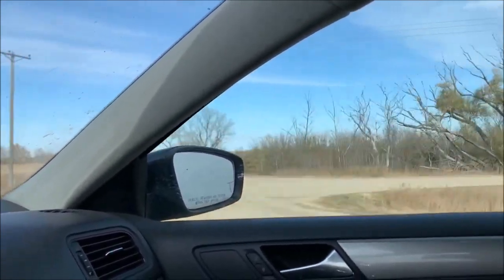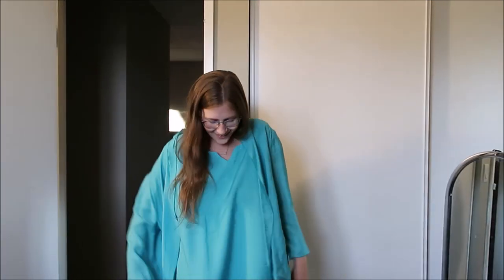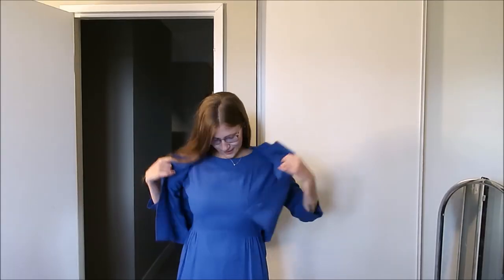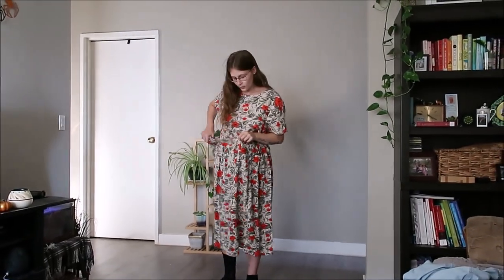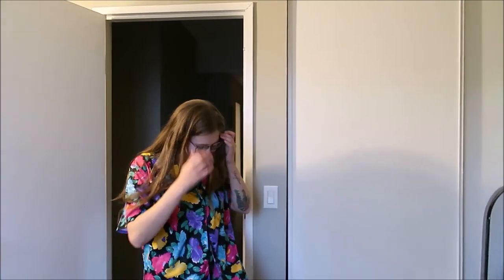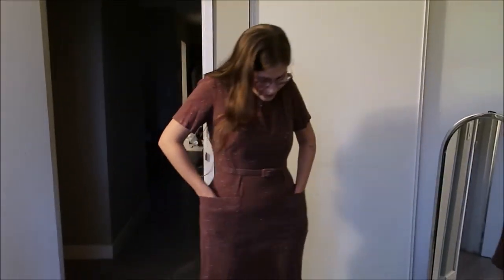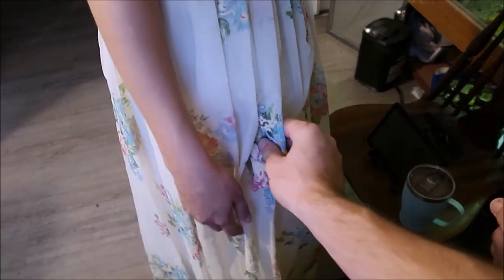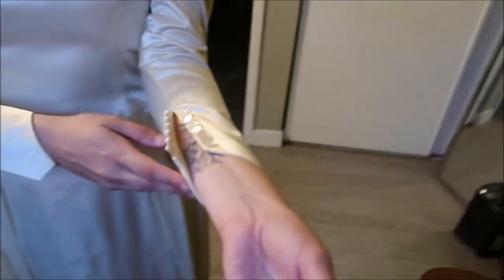Trying on my GRANDMA'S WEDDING DRESS and her other VINTAGE CLOTHES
In this video I tried on several of my Grandma's old dresses, including her wedding dress from 1962. I hope you enjoy it, it was a fun video to create!